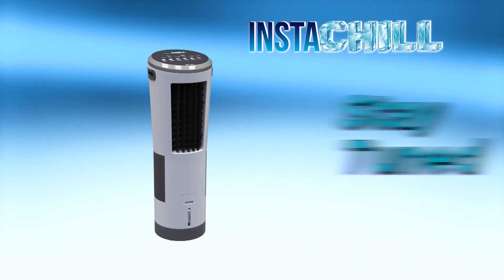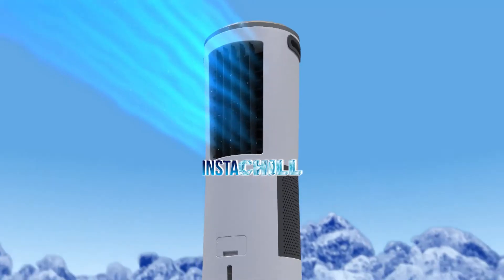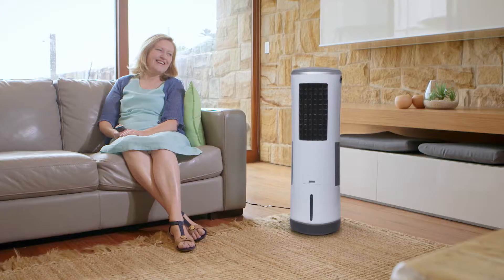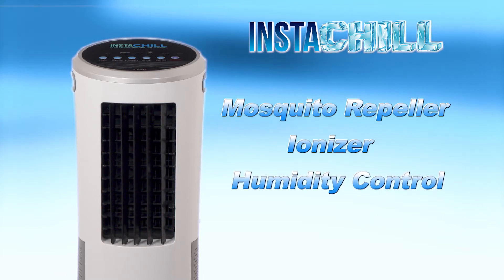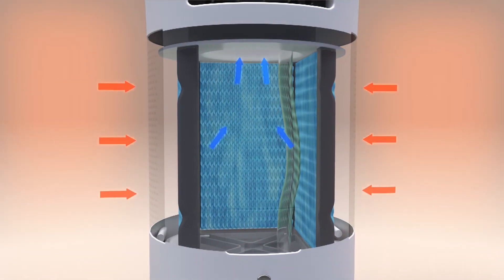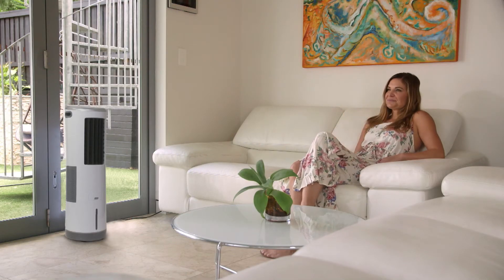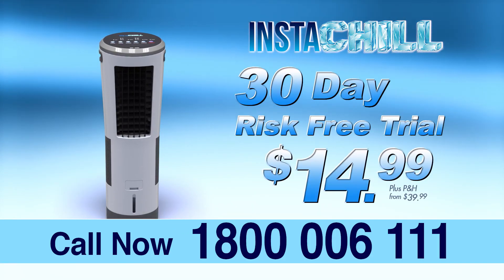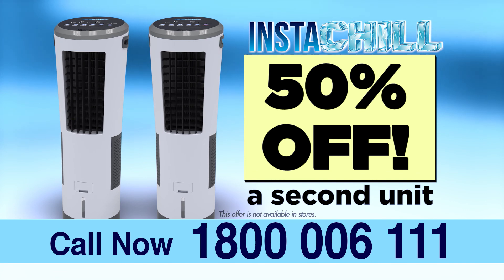A1ICH01L129GV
THE MOST COST-EFFECTIVE WAY TO COOL ANY ROOM!
If you get too hot and sticky to think or move on those long summer days, and you find yourself tossing and turning on those endless summer nights…

Then you want InstaChill! Your very Own PERSONAL, PORTABLE Air Cooler, that you can use EXACTLY WHERE YOU WANT IT!!

InstaChill is the affordable and simple way use to cool down yourself, your family and your home this summer.